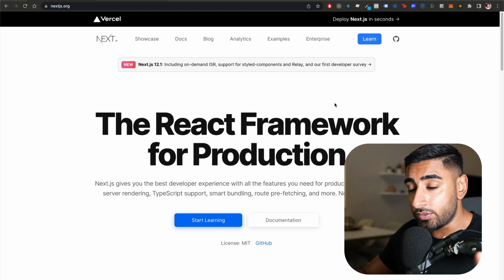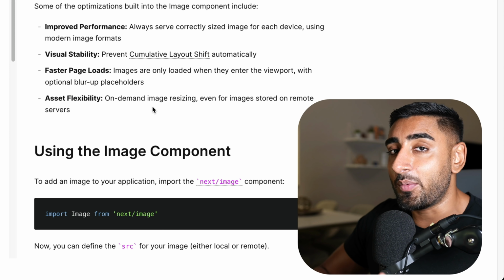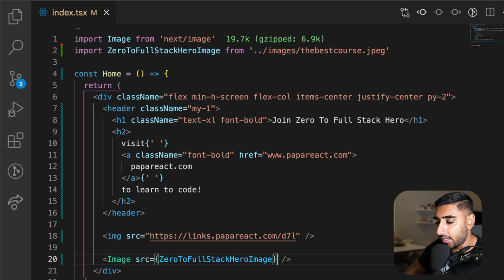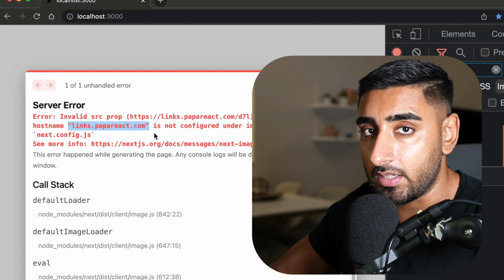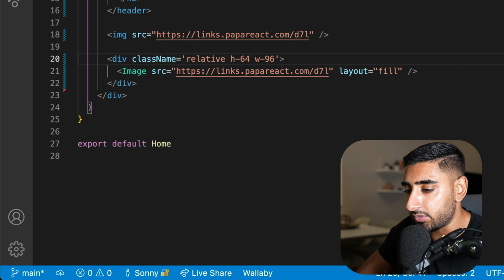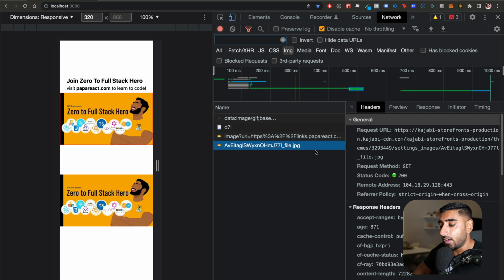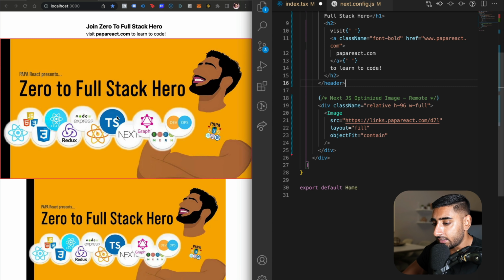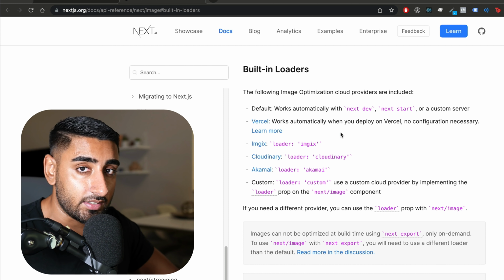You're Doing Image Rendering WRONG in Next.js!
🚨 Join the world’s BEST developer community “Zero to Full Stack Hero”

🕐 TIMESTAMPS:

00:00 Introduction
00:46 Skillshare Sponsorship
02:20 Explaining the Next.js Image Component
05:03 Implementing the Next.js Image Component
07:23 Comparing JPEG and WEBP images
08:19 How to pull a Remote Image using the Image Component
14:00 Dynamic Image Sizing based on Screen Size
16:48 Bonus Tip! (Eliminating Image Load Flicker)
18:34 Implementing a Built-in Loader
19:47 Summary: Next.js Image Component vs HTML img Component
21:26 Outro